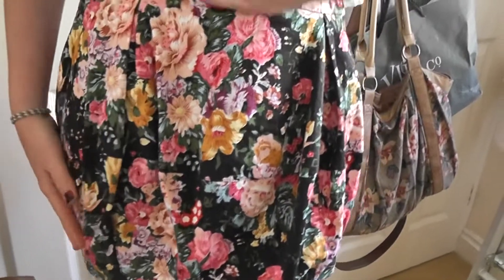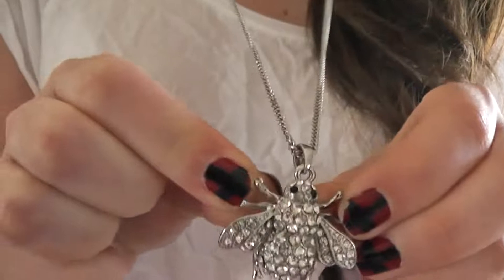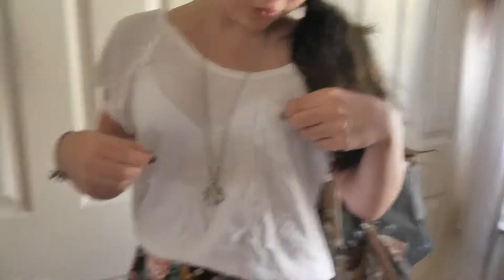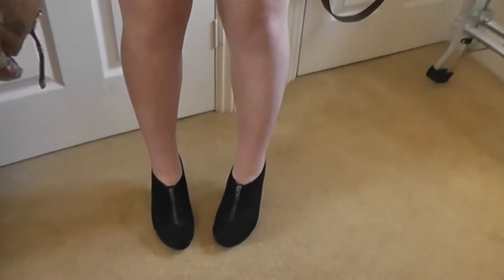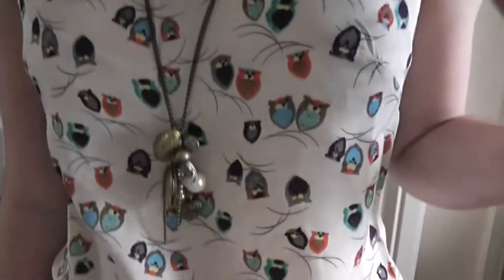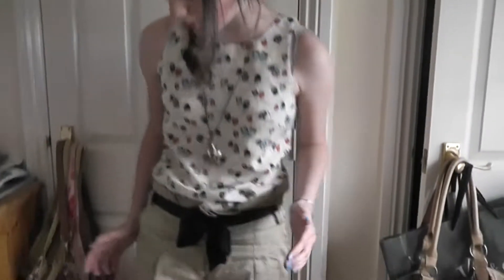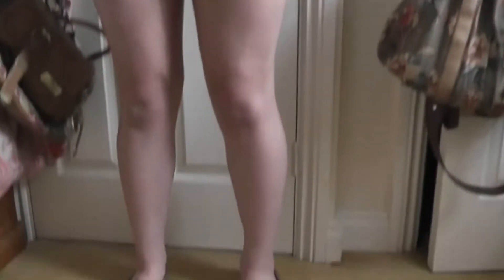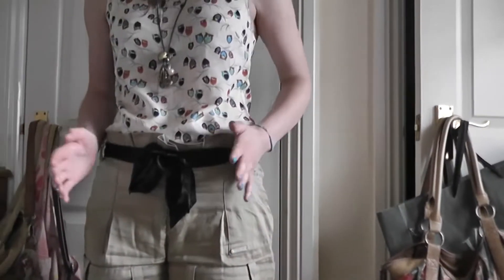how to : make-up and fashion challenge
makeover challenge to see who has done the best makeover with clothes and makeup feel free to comment below who is the winner and let us know if you want us to do any challenges or join in on a challenge with us dont forget to subscribe :)